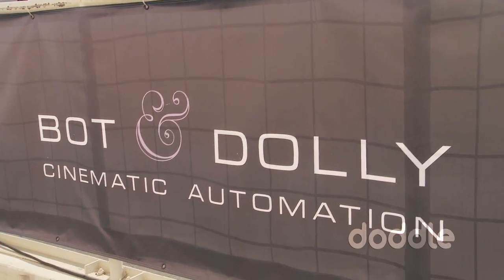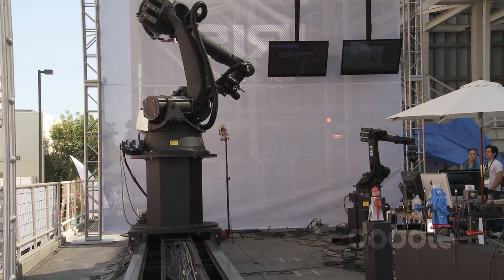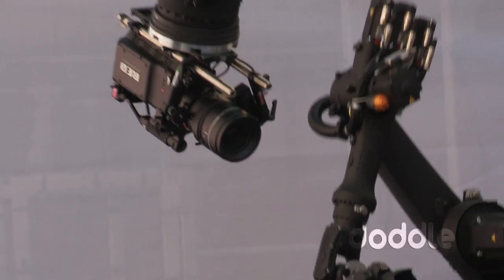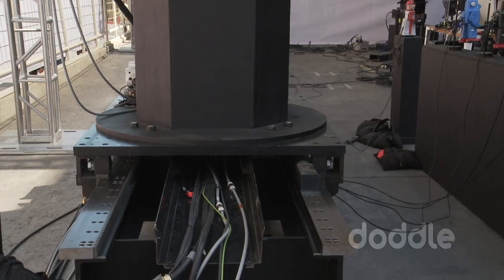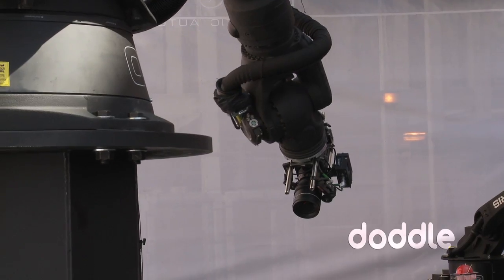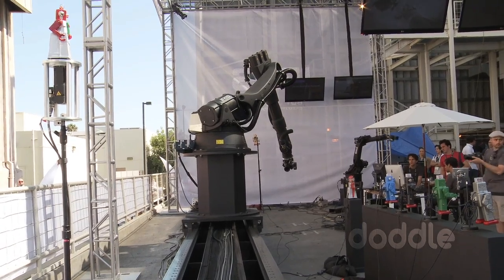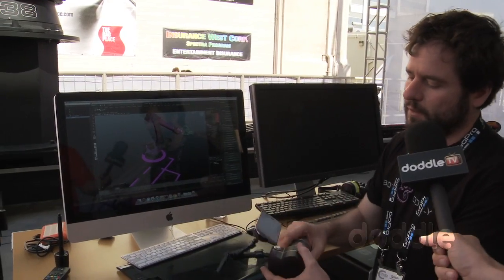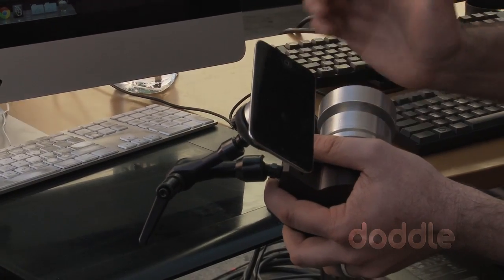Cine Gear 2012: doddleTALKS Bot & Dolly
ROBOTS! Yeah, they'll eventually take over the world but right now they're helping us humans do awesome things in the film industry. One of the masterminds behind our metallic filmmakers is the Bot & Dolly robotic motion control company.  Jeff Linnell showcases their impressive new IRIS system at this year's Cine Gear Expo. Humans beware!